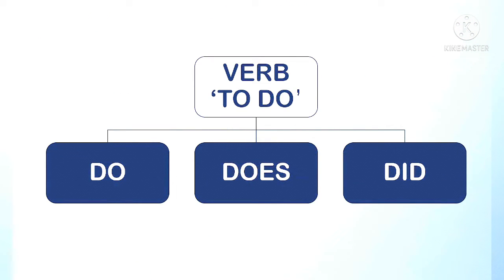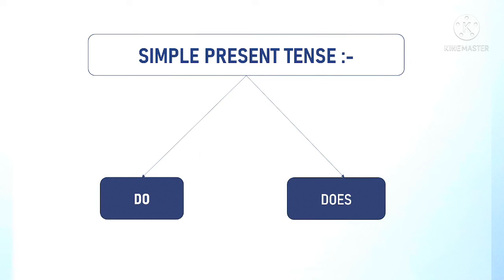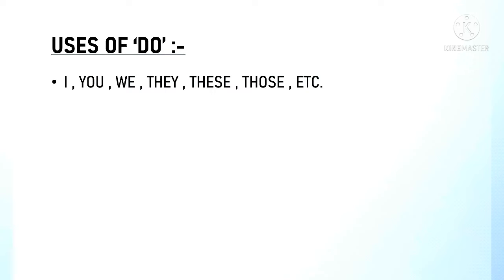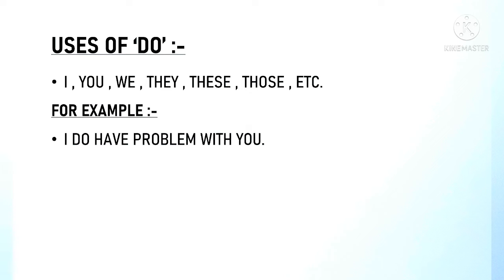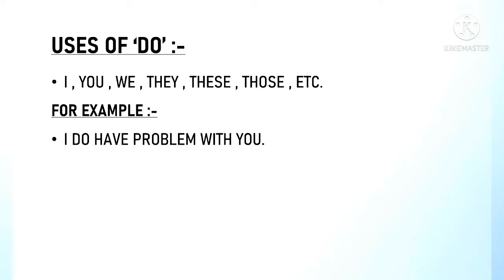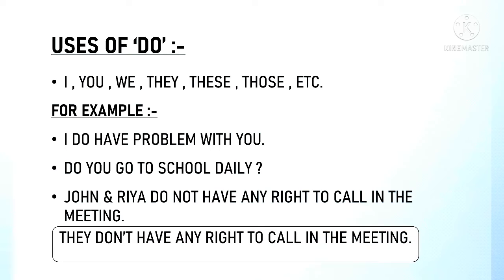HOW TO USE DO, DOES & DID WITH EXAMPLES - SHIKSHA DIGITAL ENGLISH GRAMMAR TIPS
“Education is the passport to the future, for tomorrow belongs to those who prepare for it today."